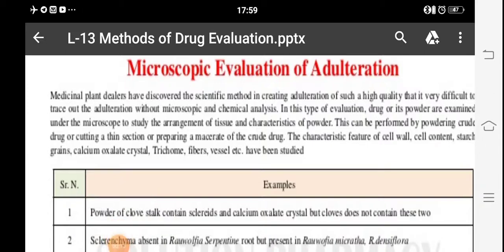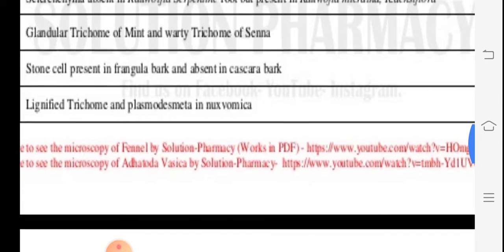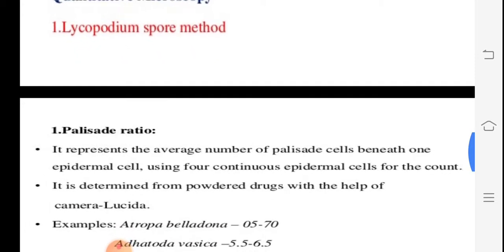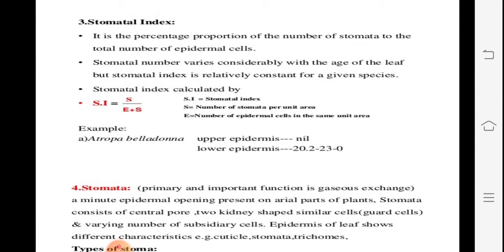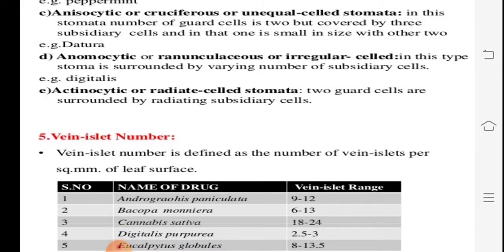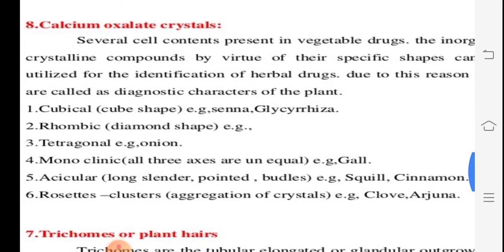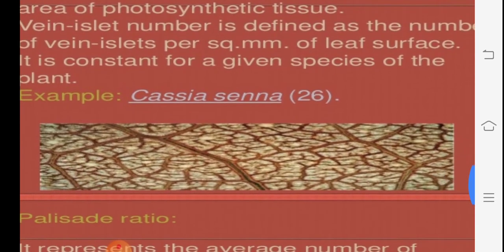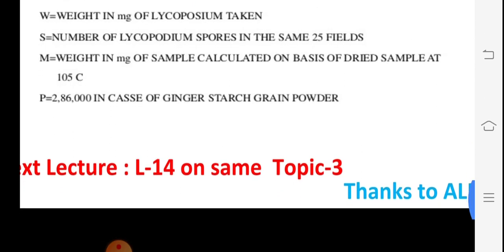March 19, 2021